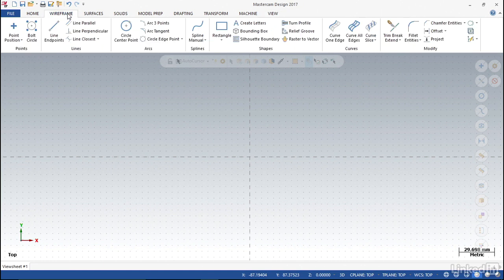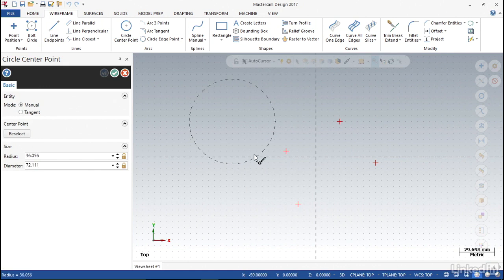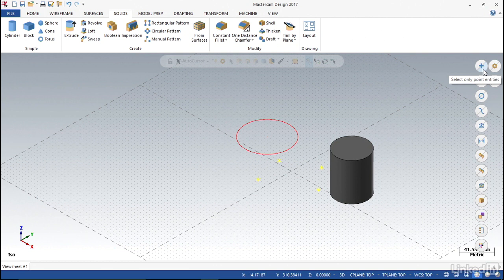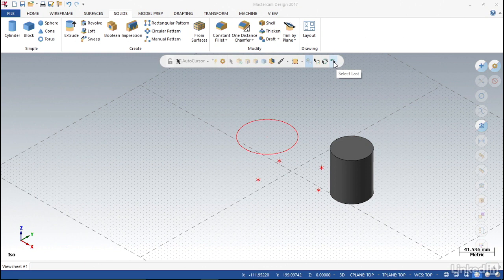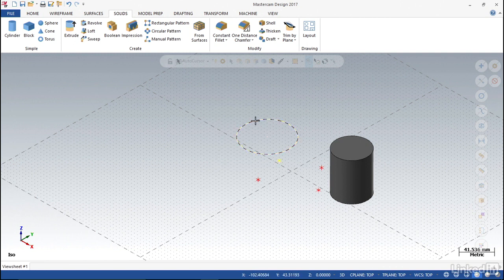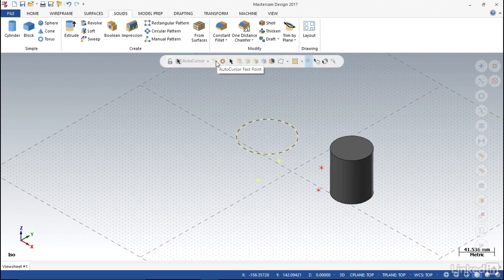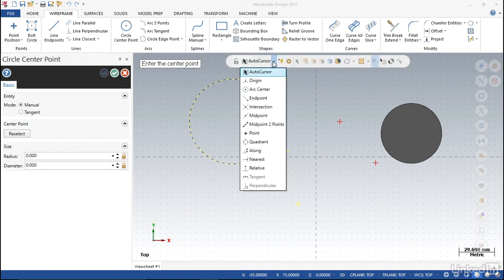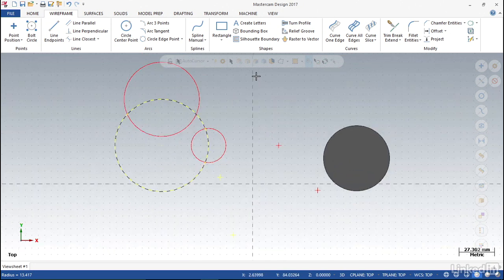4 Selections overview